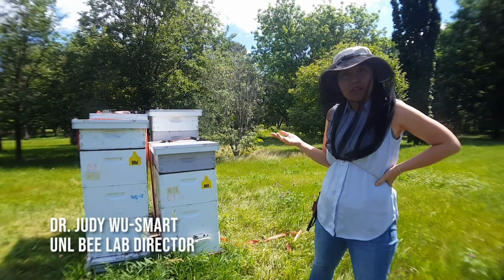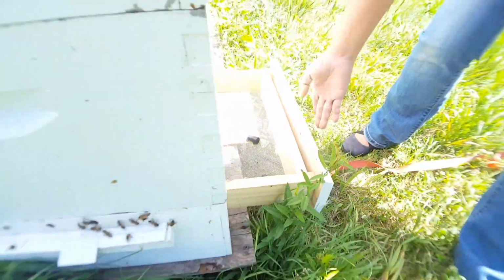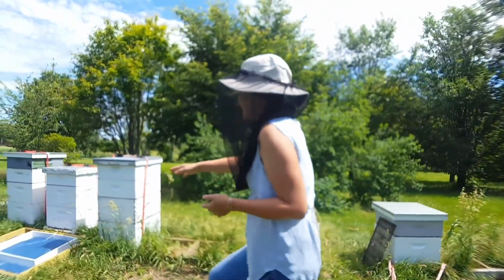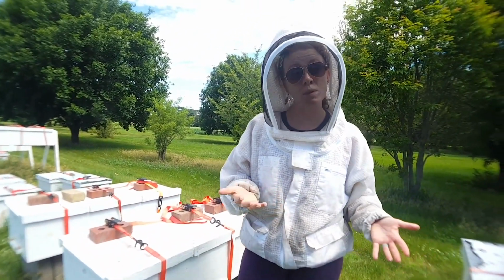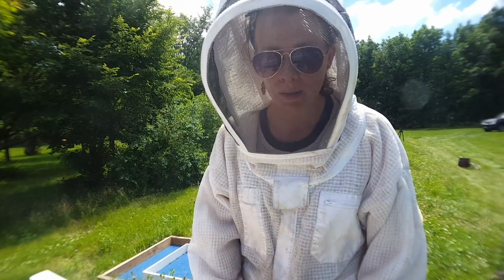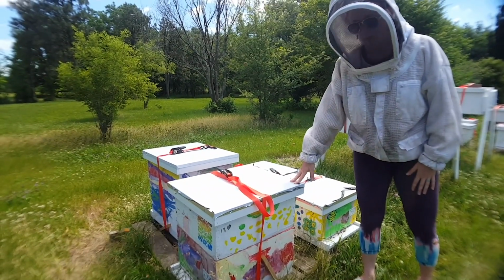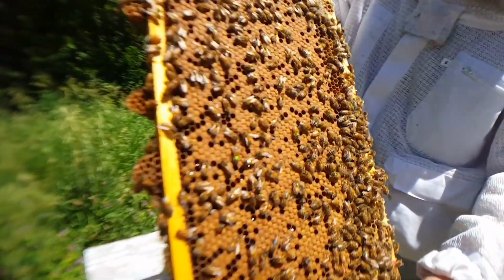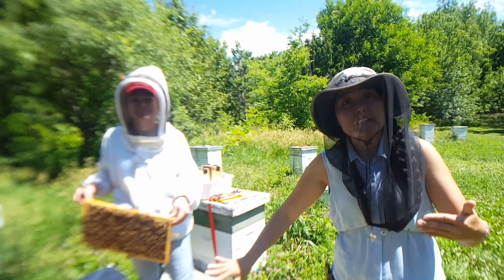UNL Bee Lab Field Research Tour July 2020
Here is a brief tour of some field researching being conducted at the University of Nebraska-Lincoln Bee Lab in July, 2020. We have more students & research being conducted then depicted in this video.